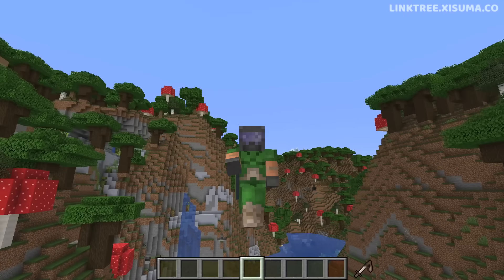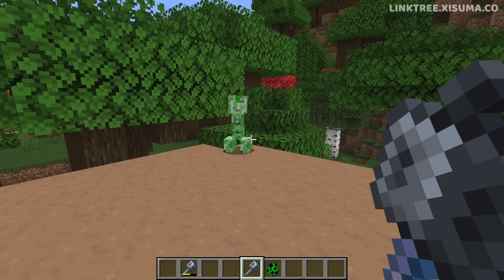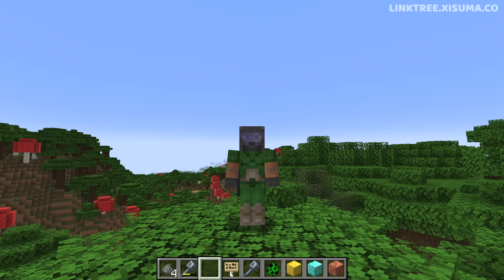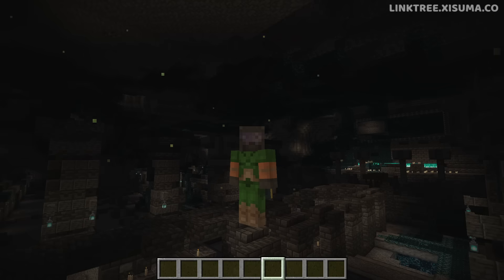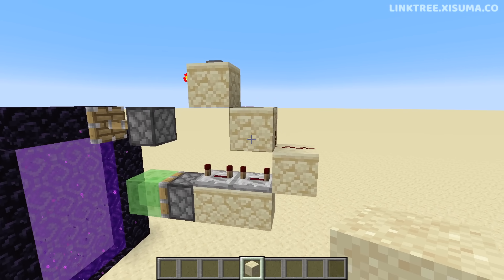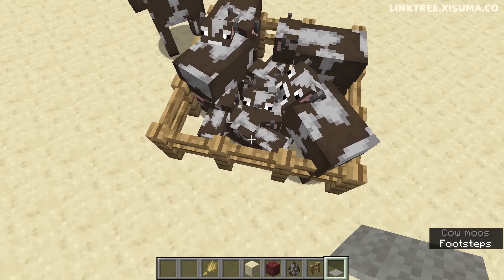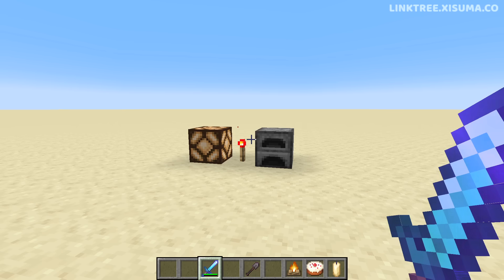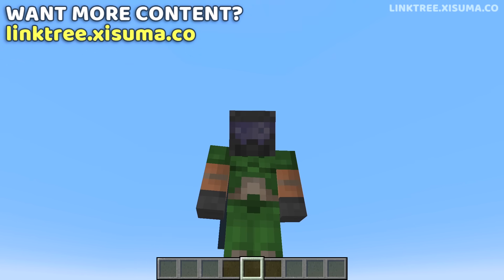Minecraft 1.21 Snapshot 24W19A | New Creepy Cave Sounds & Mace Re-balancing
Snapshot 24W18A for Minecraft 1.21 rebalances the new mace attack weapon as well as introducing new creepy ambient cave sounds.

0:00 Performance Improvement
0:33 Mace Balanceing
2:14 Mace Changes
3:03 New Sounds
4:06 General Changes
5:26 Animal Pens
6:44 Enchanting Bugs
7:25 Snapshot 24W19B